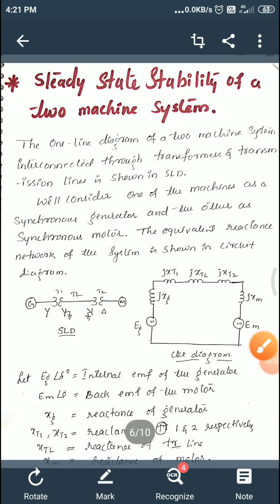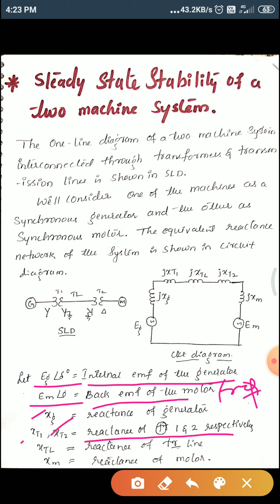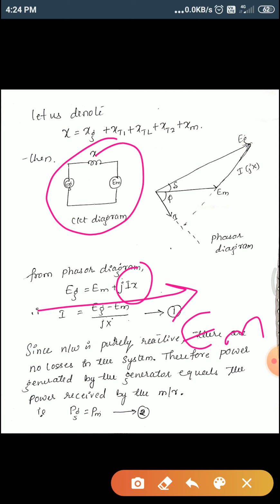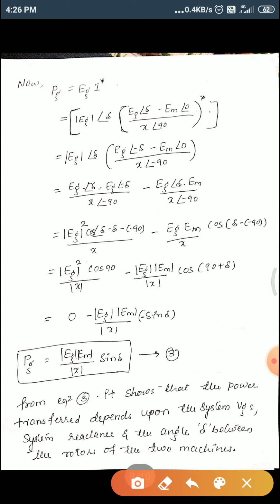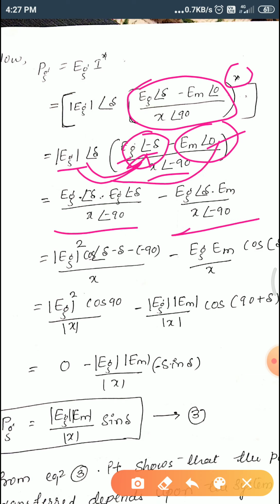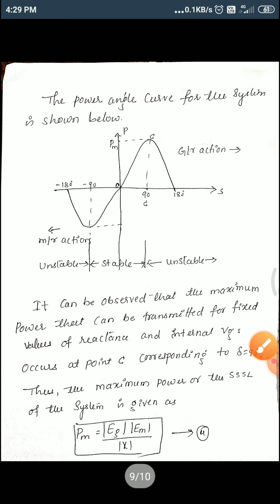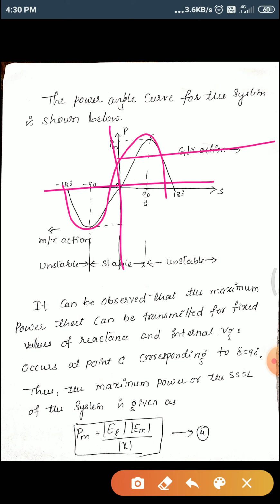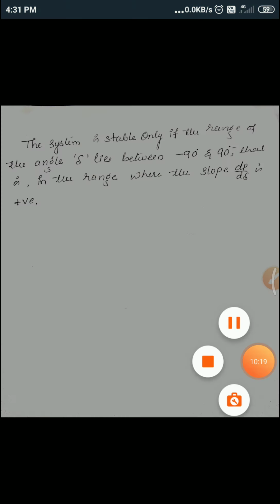JCE EE Power System Stability lect-2